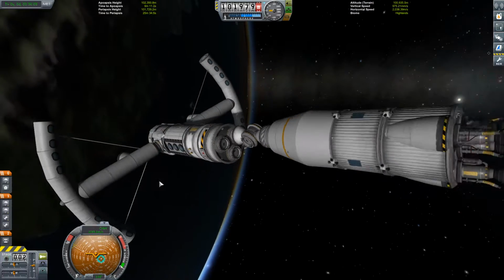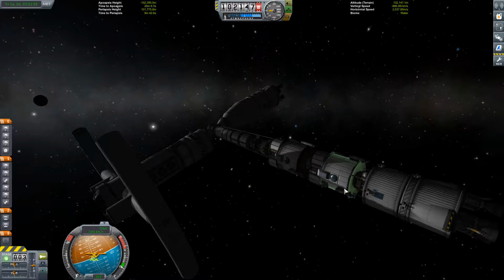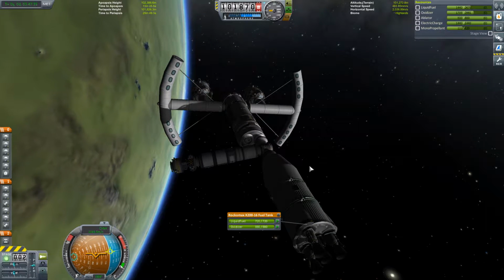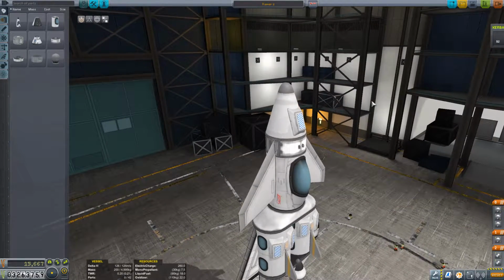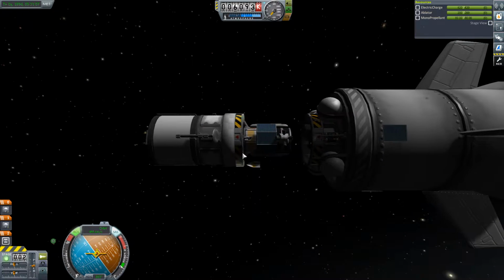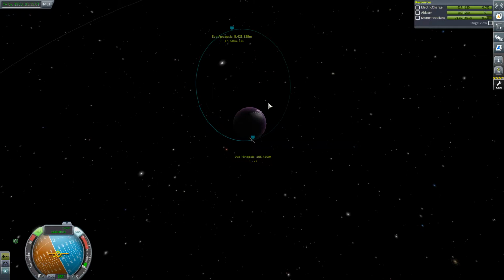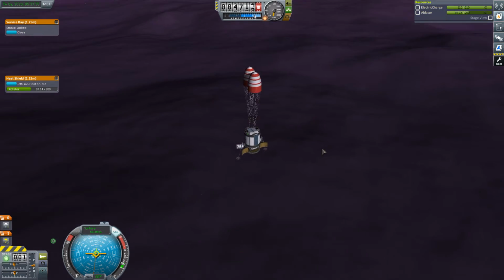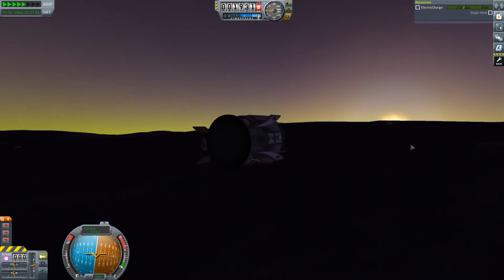KSP Career Mode LP Season 2 Episode 15 "Eve Landing"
Welcome to the fifteenth episode of season two of my Kerbal Space Program career mode LP. In today's episode we continue our work on our Duna Ship but run into a problem. To solve this problem we need more science. I accomplish this by finishing our Eve mission which was launched in a previous episode. Be sure to spread the word. If you want to see more of a series or a new series please tell me.

I will have a link to his channel once he gets it up and running.

Mods used
-Real Plume
-Joint Reinforcement
-Kerbal Engineer